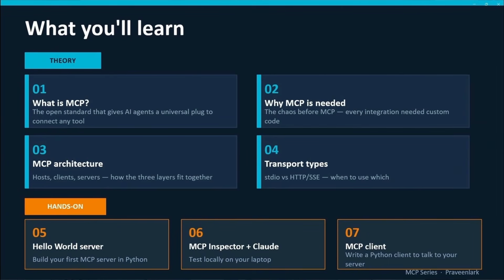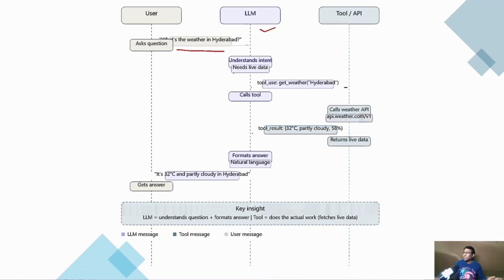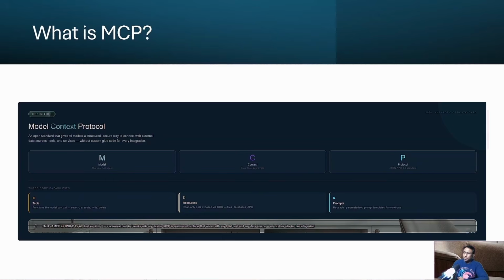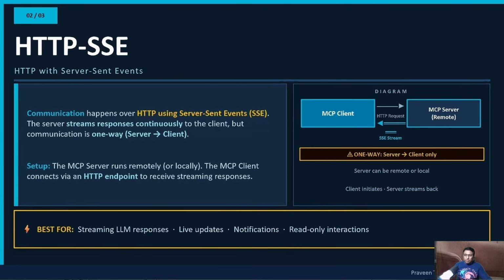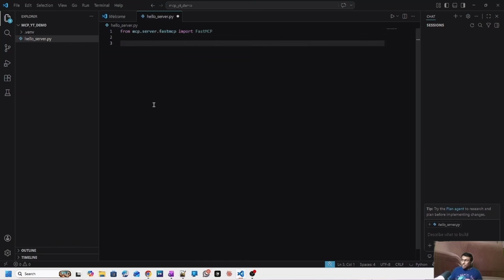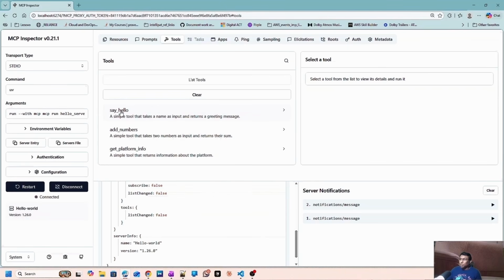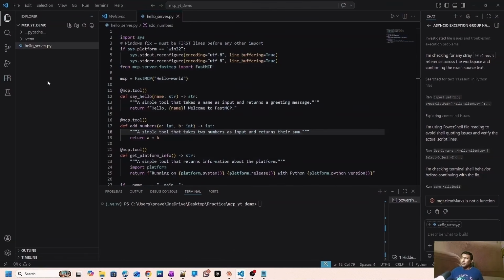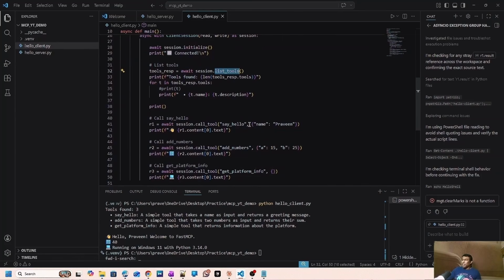MCP Tutorial for Beginners | Build Your First MCP Server in Python | MCP Series #1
In this video, you'll get a complete introduction to Model Context Protocol (MCP) —
the open standard that lets AI agents connect to any tool or API.

Whether you're a student or developer new to AI, this tutorial covers both the
theory and hands-on coding so you can build your first MCP server from scratch.

📌 What You'll Learn
✅ What is MCP and why it was created
✅ The problem MCP solves (no more custom integrations!)
✅ MCP architecture — Hosts, Clients, and Servers explained
✅ Transport types — stdio vs HTTP/SSE
✅ Build a Hello World MCP server in Python
✅ Test it using MCP Inspector + Claude Desktop
✅ Write a Python MCP client to talk to your server

⏱️ Timestamps
00:00:00 - Introduction
00:01:35 - Why MCP is needed
00:12:14 - What is MCP?
00:13:33 - MCP Architecture explained
00:17:22 - Transport types: stdio vs HTTP/SSE VS Streamable HTTP
00:21:27 - Build Hello World MCP Server in Python
00:29:44 - Testing with MCP Inspector + Claude Desktop
00:37:11 - Writing the MCP Python Client
00:43:09 - Wrap up & what's next

📺 MCP Series — Full Roadmap
✅ EP 01 — Hello World MCP Server (Published)
⬜ EP 02 — Multiple Tools + Input Validation
⬜ EP 03 — HTTP Transport Mode
⬜ EP 04 — MCP Resources
⬜ EP 05 — MCP Prompts
⬜ EP 06 — Real API Integration
⬜ EP 07 — SQLite Database Server
⬜ EP 08 — AI Agent Loop with Claude
⬜ EP 09 — Multi-Server Agent
⬜ EP 10 — Production Patterns & Best Practices
⬜ Capstone — Full Agentic AI Project

hands-on tutorials on Python, GenAI, Agentic AI, MCP, Kubernetes, and AWS.

💬 Have questions? Drop them in the comments — I read every one.